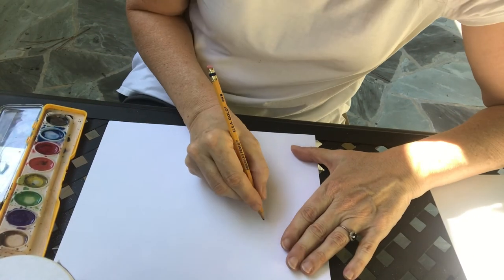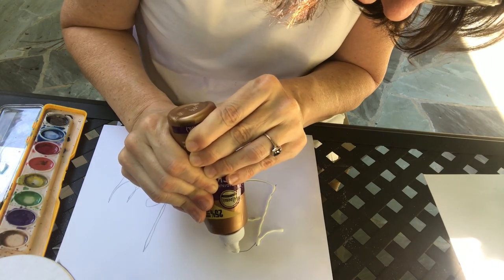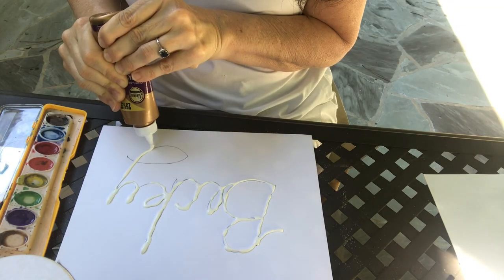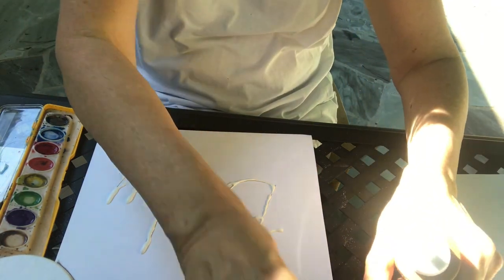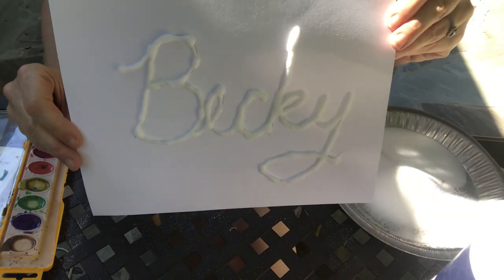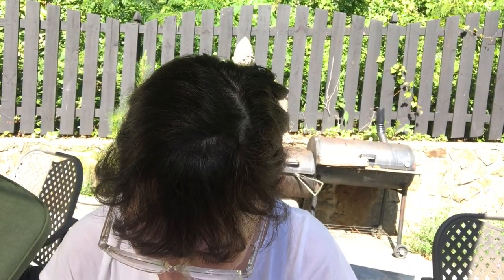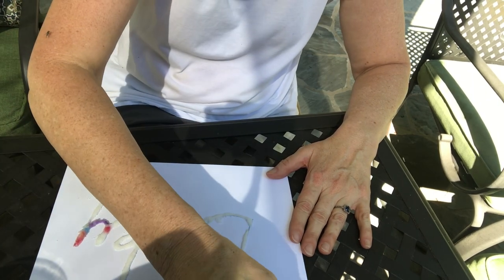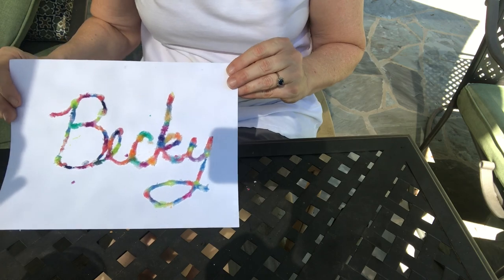Boredom Busters with Becky-- Salt Painting!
Join Becky as she does salt painting and makes a sign with her name on it. All you need to make your own is heavy paper like card stock or cardboard, a pencil, glue, and watercolors.